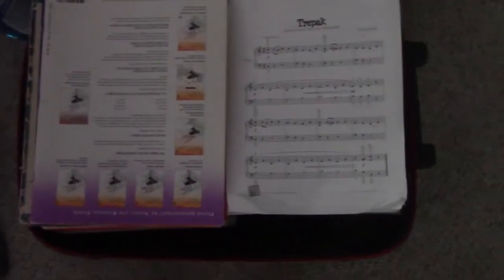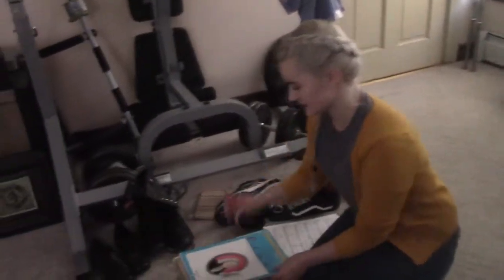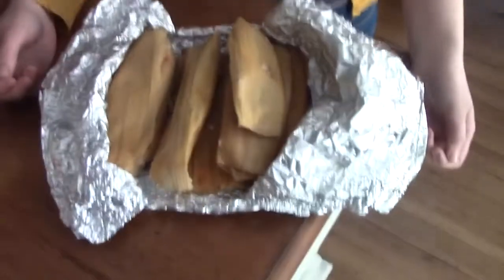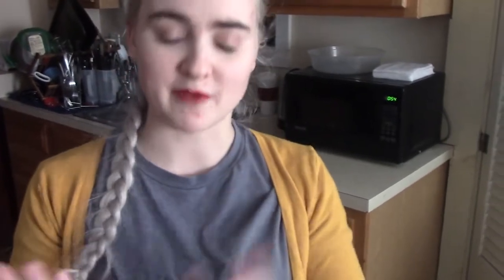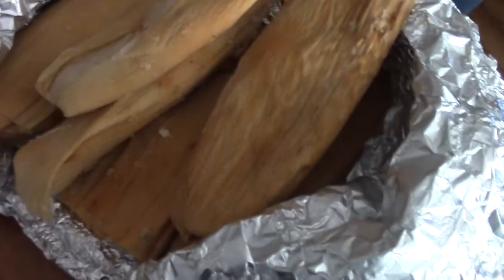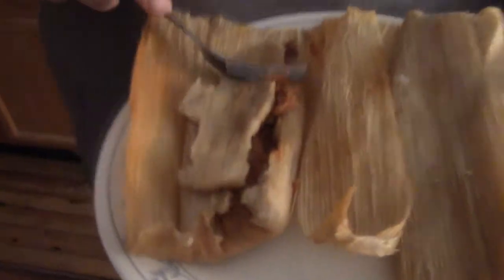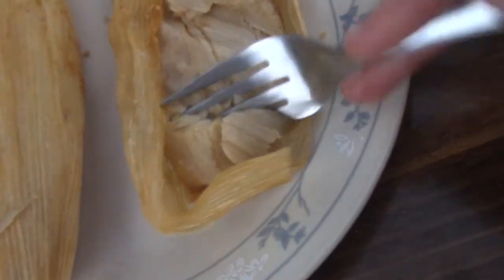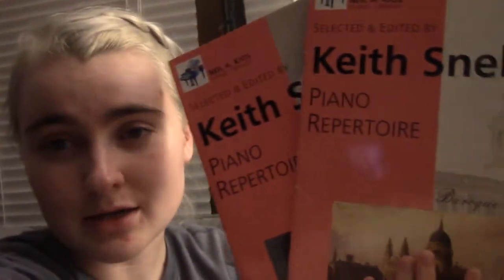Tamales (Day 466 - 4/10/17)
We're reunited at last and Giselle begins to go through all the piano music she brought back with her!